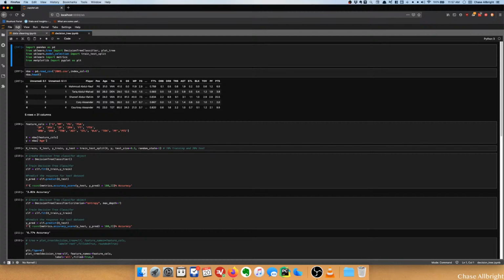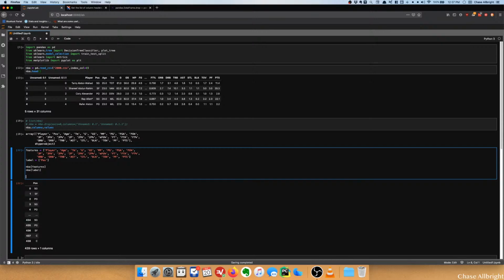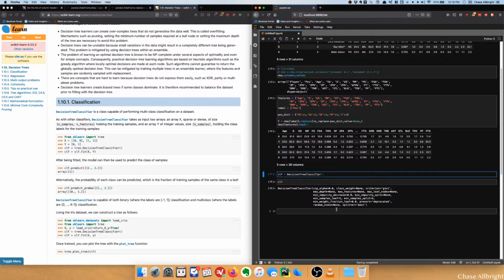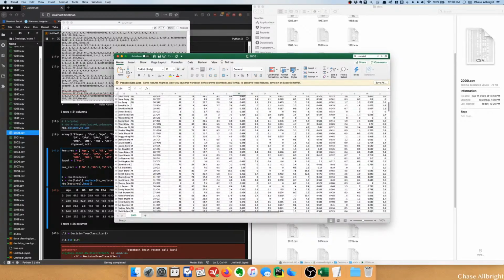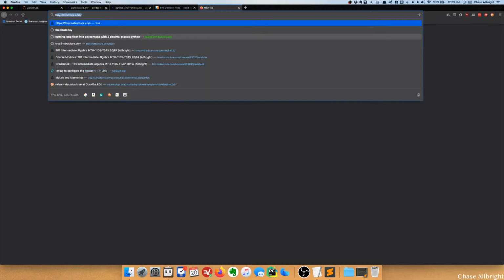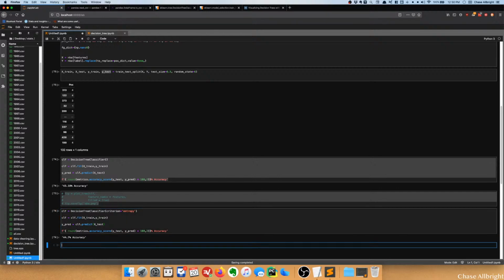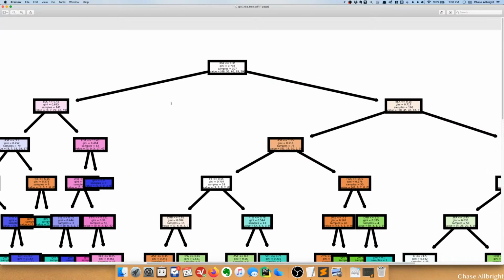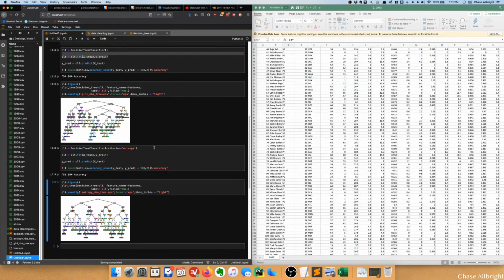Live Coding - Using A Decision Tree To Predict NBA Player Position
In this video, I stumble through using a decision tree to attempt to predict a basketball player's position using only stats available publicly